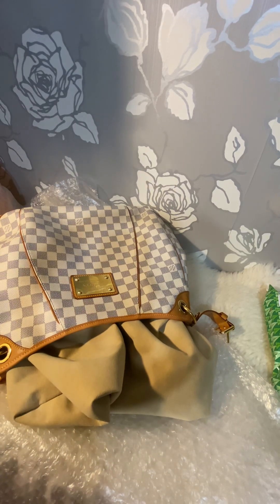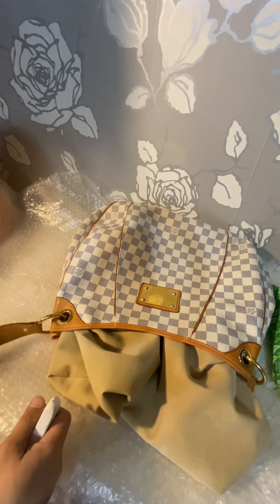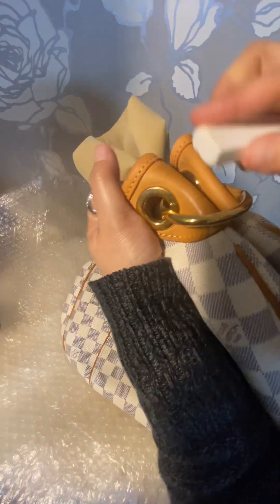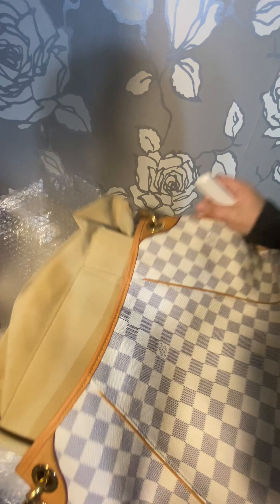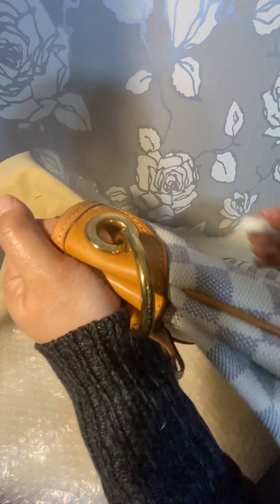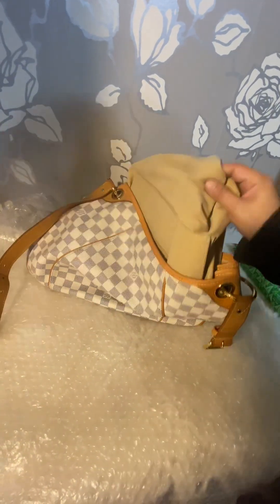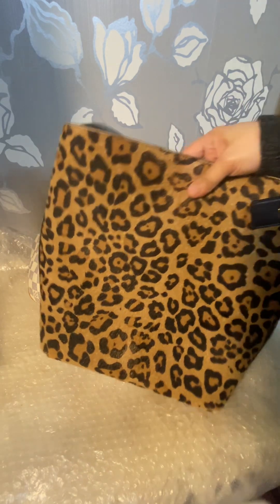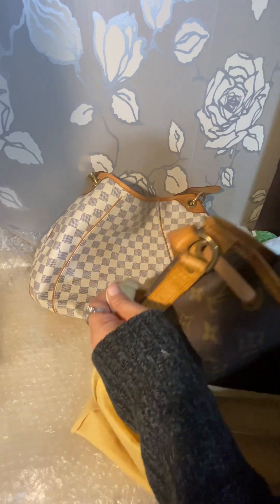Galliera pm vachetta cleaning hack ❤️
I hope you like the tips I show you. I hope it helps. I love LV and if you like bags my Chanel is all about bags.